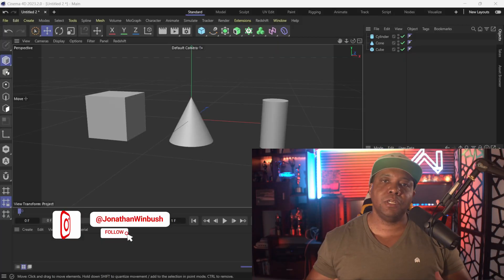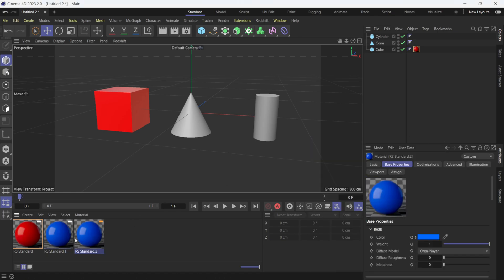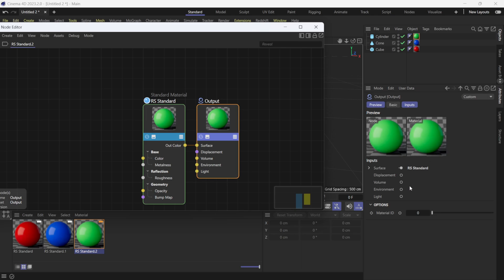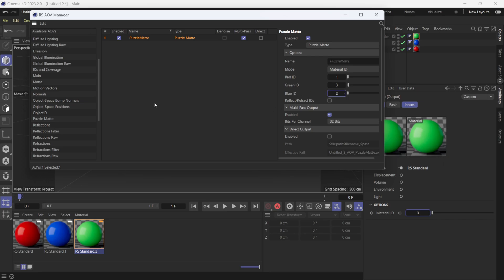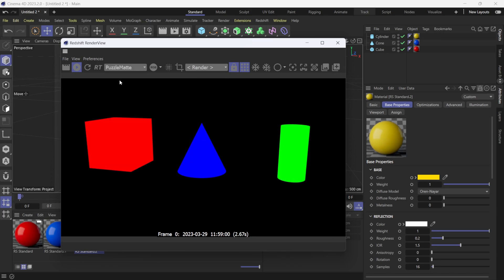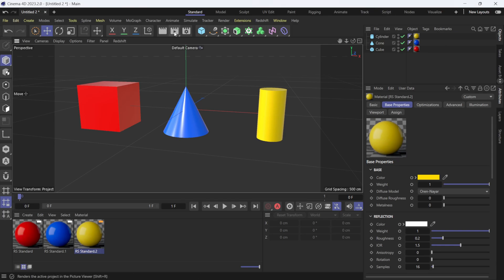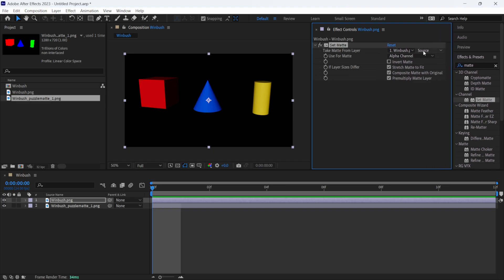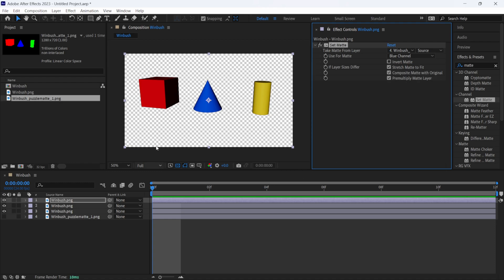How to Create Material ID Mattes with Redshift Puzzle Matte AOVs | Cinema 4D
In this video, I’ll show you how to create material ID mattes with Redshift Puzzle Matte AOVs in Cinema 4D. This is a great technique for compositing and color-grading your 3D scenes. You’ll learn how to assign different colors to different materials and objects, and how to use the Puzzle Matte AOV node to output RGB mattes.

Special thanks to @apetownart for the help with this tip

0:00 What up what up
0:14 Setting Up Materials
1:15 Material ID
1:40 AOV
2:30 Render Viewer
3:05 Render Settings
3:47 After Effects Compositing